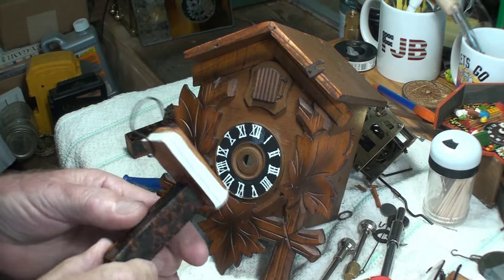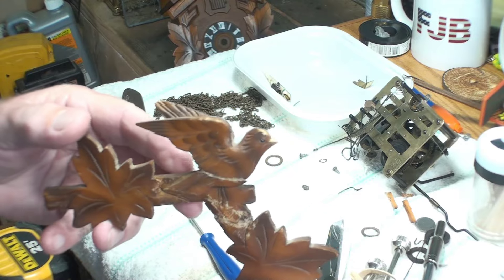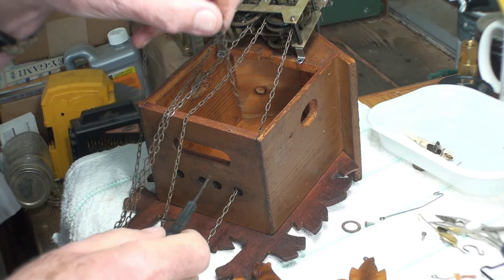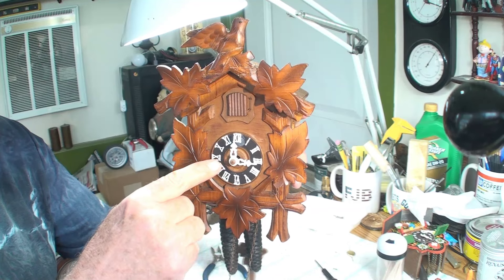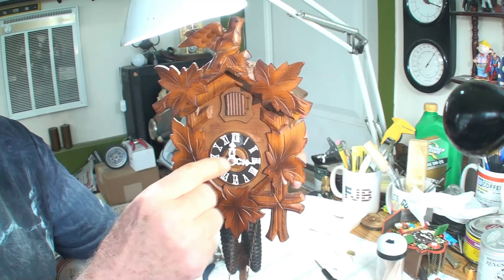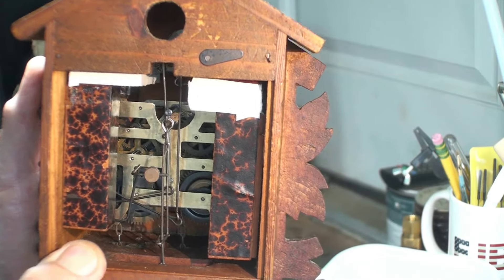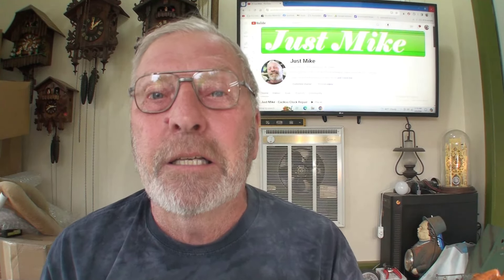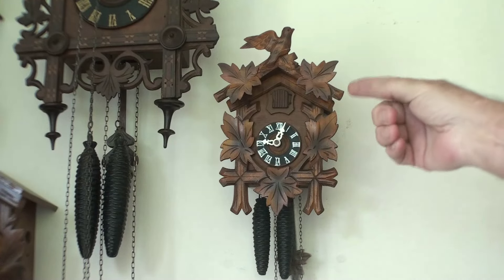Part 2 Nancey's Black Forest Cuckoo Clock Repair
This clock was given to me from Nancey and all I had to do was pay shipping. The Cuckoo clock belong to her Grandfather that passed away and was too costly to have repaired. At one time, he tried to repair the clock himself after the cuckoo clock fell off the wall. My videos were not available at the time of his repairs, so the clock went through a lot and never did work again until I got a hold of it.
  Check out my Clock Friends that have channels that are FREE to SUBSCRIVE to as well;

Check out these other channels that are UNIQUE in their own way.
1. Mark Munnerlyn He has great info on many different clocks. If you ask him a clock question, he might answer your question in a special video to help you understand what he is talking about.
Adair is new to the clock repair, and is not afraid to work on clocks. She asks a lot of questions and get the answers, then shares what she learn in her videos.
Seth is a great channel with history behind the clocks and watches. He may not work on the clocks, but is like a History Channel. He also goes to clock meets and interviews the different Booths there to learn even more about the clocks.

  Here I do most of my work on clocks. Mainly cuckoo clocks, yet I am always looking for the unusual and eye catching clocks. Some of the clocks I get into are ones that need saved from the dump. They fell off the wall from not securing the clock to the wall using the stud behind the sheetrock. Some of the clocks were laid to rest out in the garage or barn and I except the challenge of getting them back together again.
  A well loved clock at one time is one that has a lot of wear and you find old bushings that might need to be replaced.